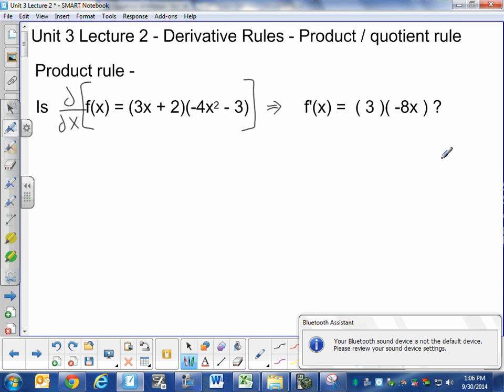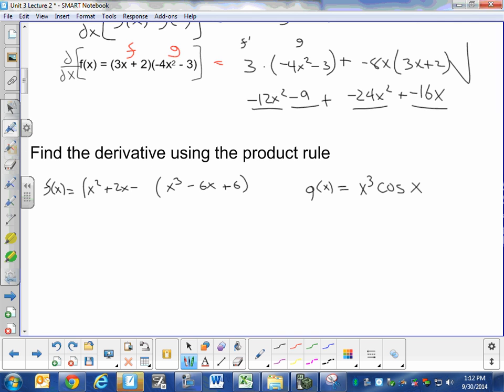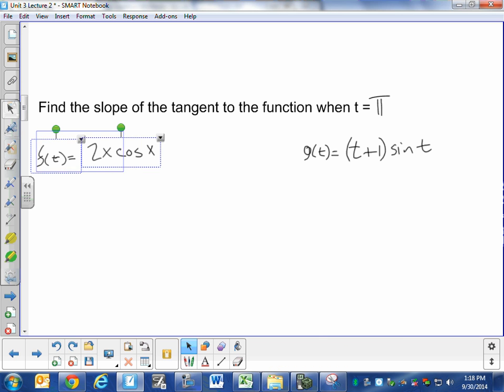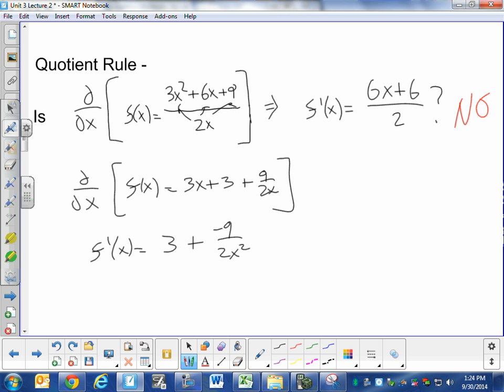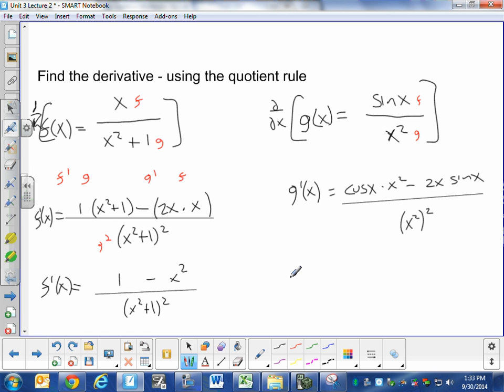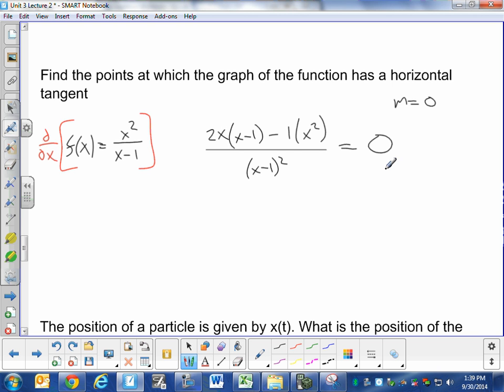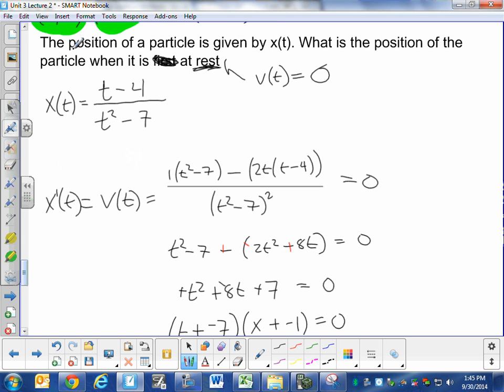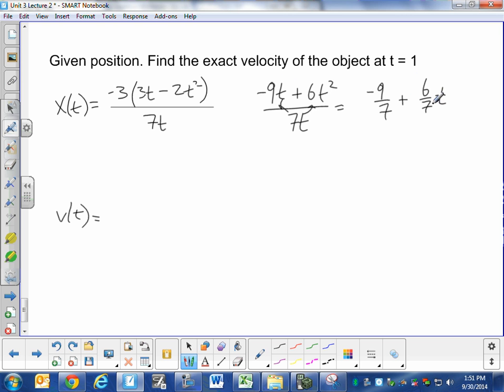Unit 3 Lecture 2 - Product / Quotient Rule